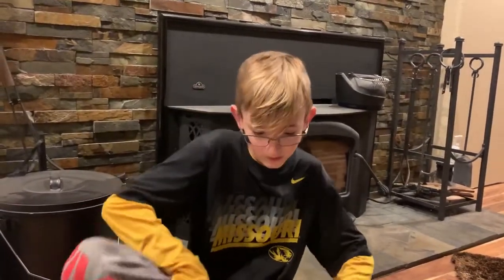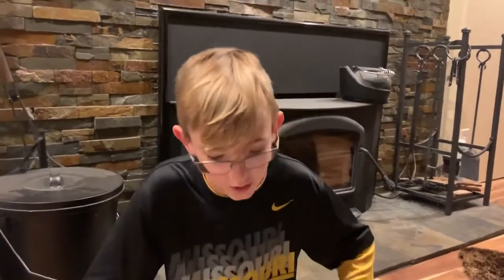BSA 2nd class requirement 6a: First Aid for warm-blooded animal bites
Jon describes what to do if you get bit by a warm-blooded animal.